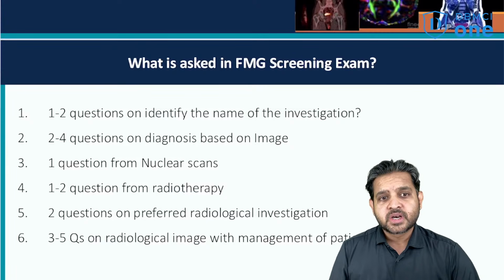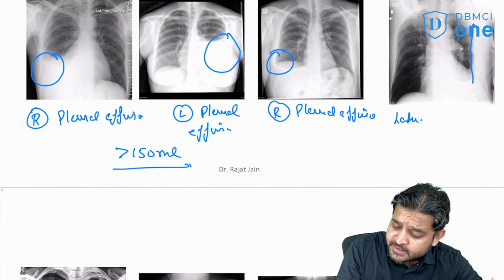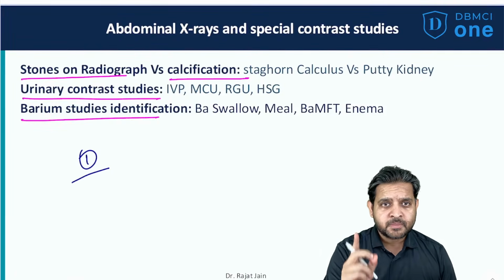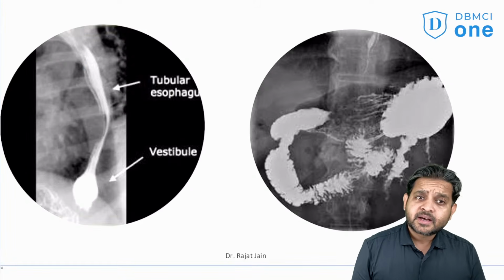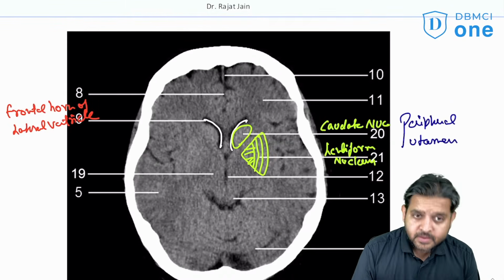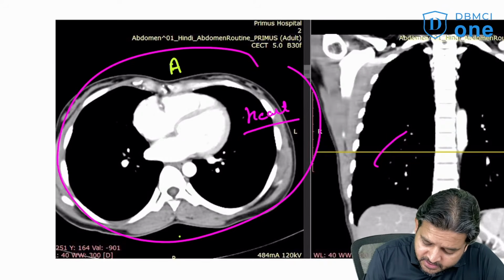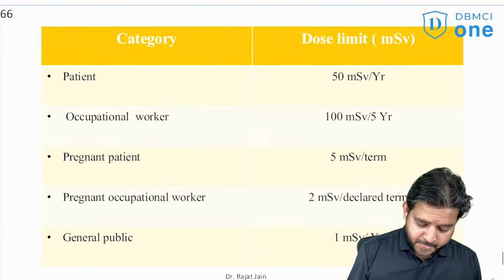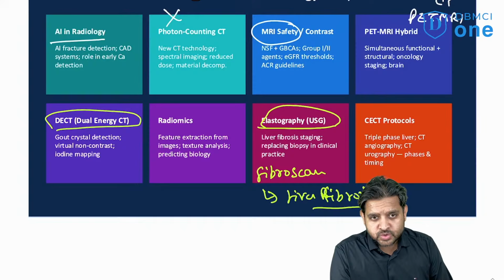Radiology HYTs & PYTs Discussion | FMGE June 2026 | Dr. Rajat Jain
Radiology HYTs & PYTs Discussion by Dr. Rajat Jain is a high-yield rapid revision session specially designed for FMGE June 2026 aspirants. This session will help you revise the most important Radiology topics in a quick, exam-oriented, and effective manner.

The session covers high-yield concepts, previous year FMGE questions, image-based discussions, X-ray interpretation, CT and MRI essentials, contrast studies, radiological signs, commonly tested diagnoses, and frequently asked exam patterns to strengthen conceptual recall and boost retention.

Perfect for FMGE aspirants, interns, and repeaters looking for smart revision strategies and maximum score improvement in minimum time.

Revise smarter. Recall faster. Score higher.

Ask your doubts in the comments and let us know which subject you'd like us to cover next!